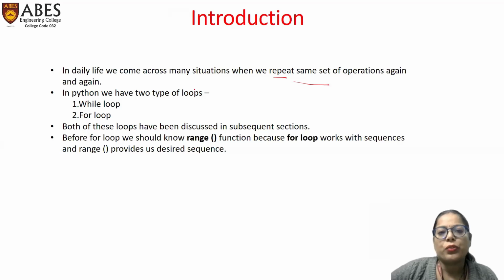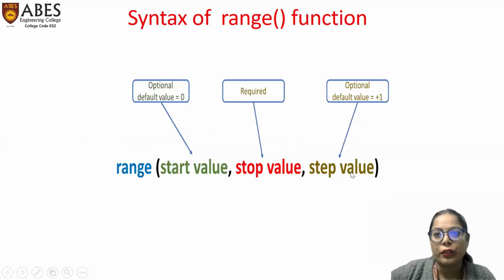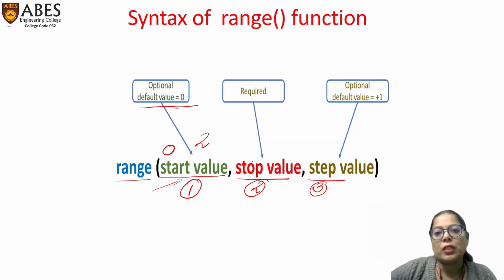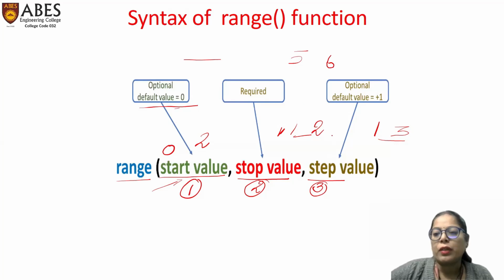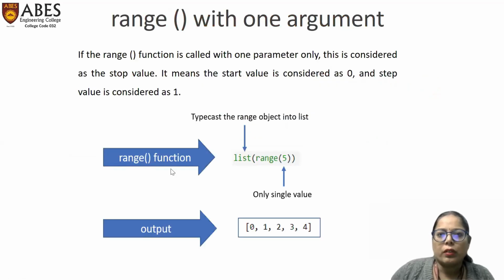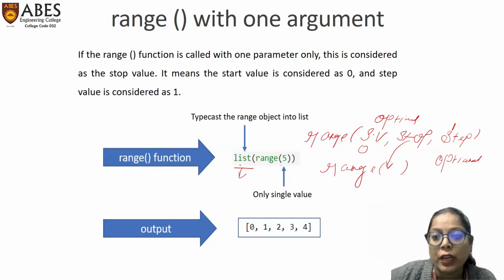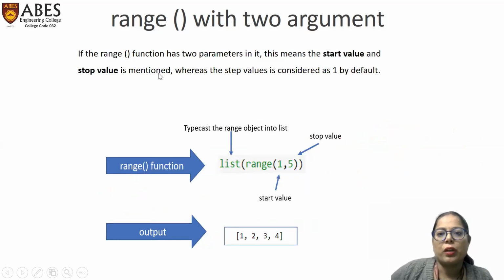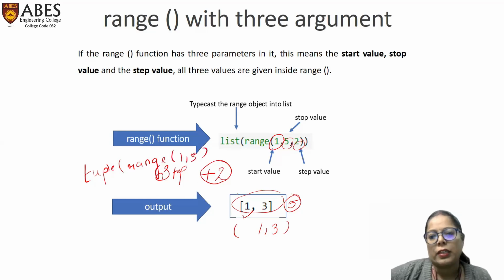Lecture 5 (Unit 2)|| Iterative Statement || Python Programming